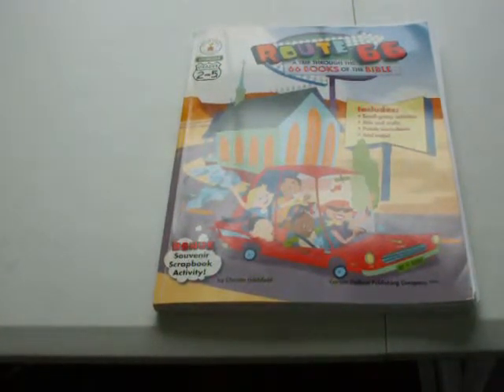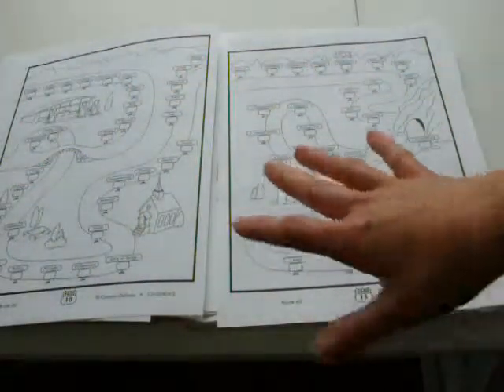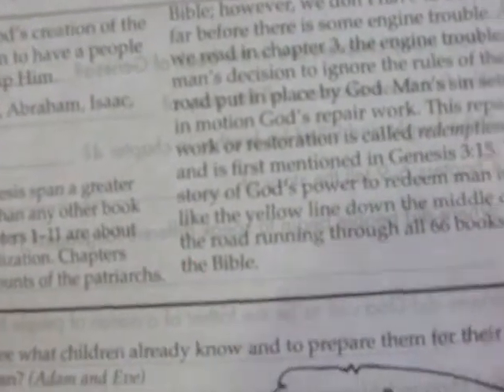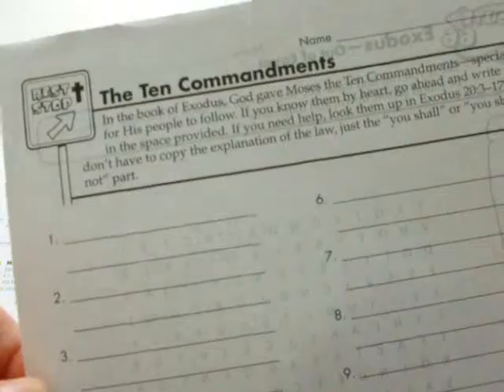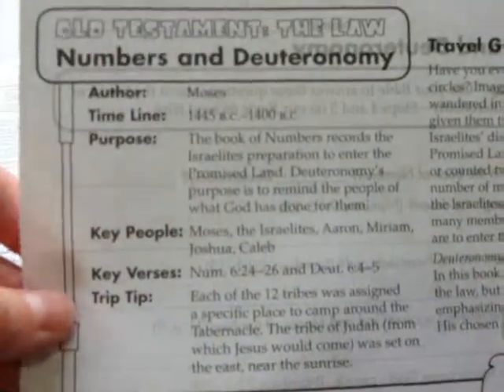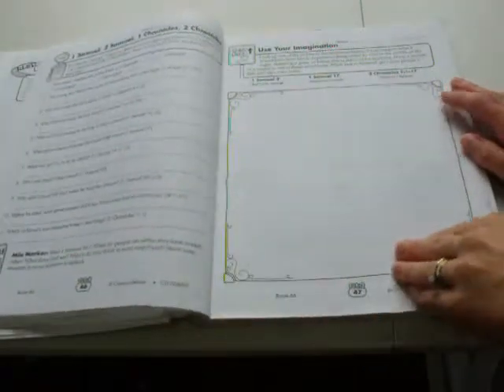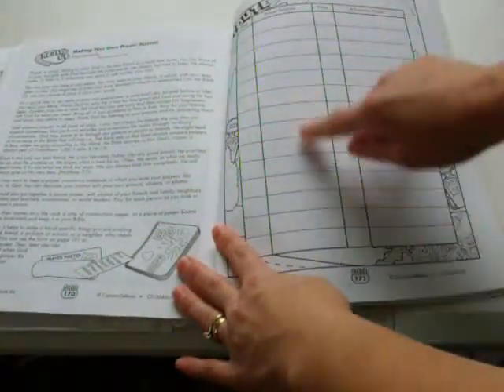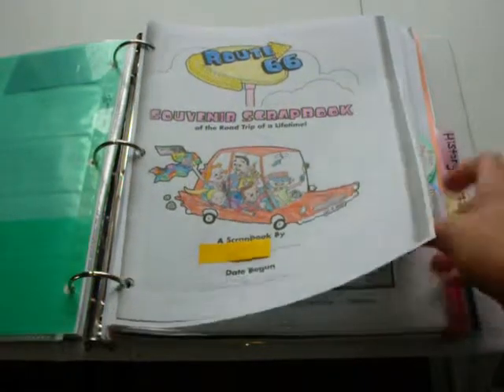Curriculum Review: Bible: Route 66 a Trip Through the 66 Books of the Bible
This is a walk through of the Bible curriculum we're using this year, 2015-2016. We aim to do a book a week so it'll take us 2 school years to finish it. We'll be doing this in 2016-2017 as well. It's for grades 2-5. It is published by Carson Dellosa and costs around $16. Some people saw this in my curriculum choices so I thought I'd show it in more detail for those that were interested.